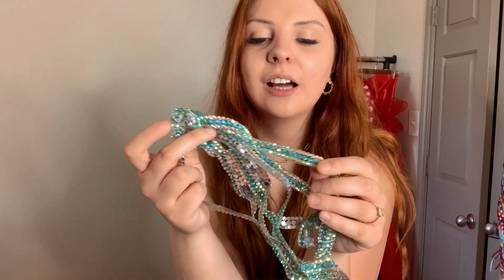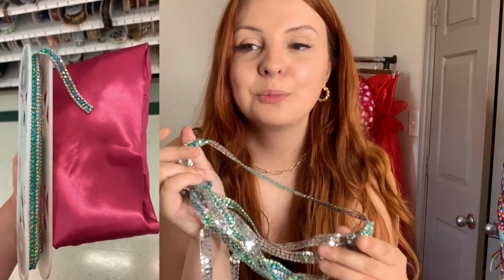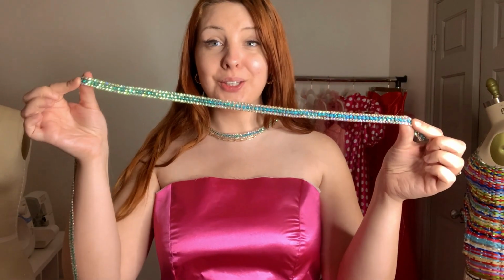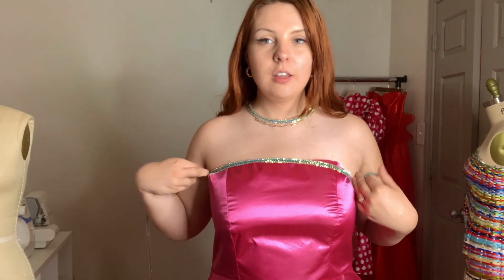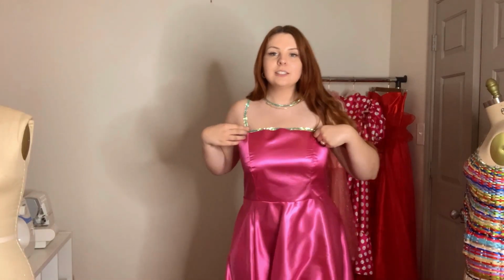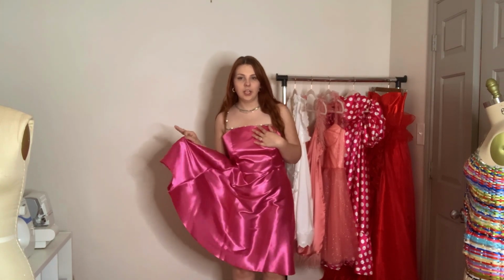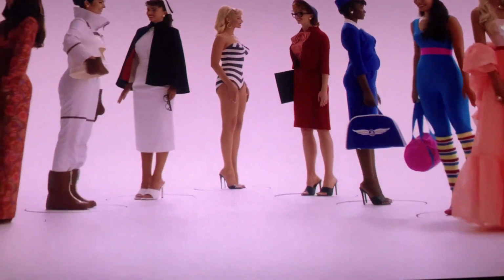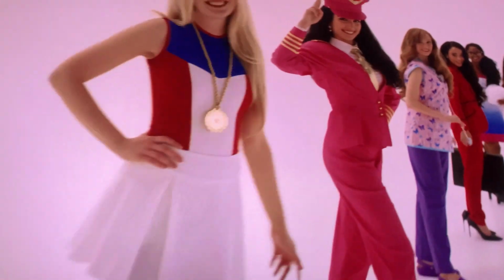this Barbie is a fashion designer...🪡✨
Enjoy this mini vlog from July, of making my dress for the Barbie movie premiere! And attending the premiere at EVO in Dallas. This was such a cute movie - and a fun 24 hour project that I’m happy I did!

I love you all…to the moon & to saturn🤍
-MK